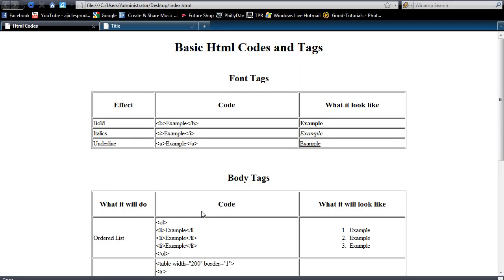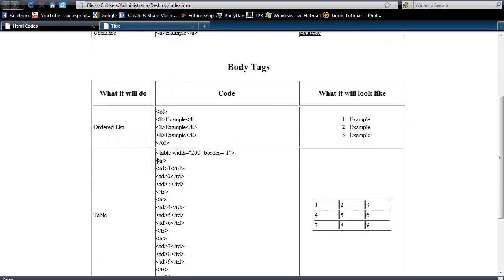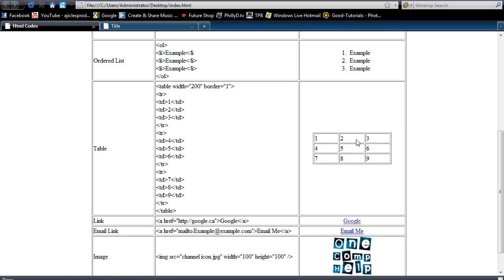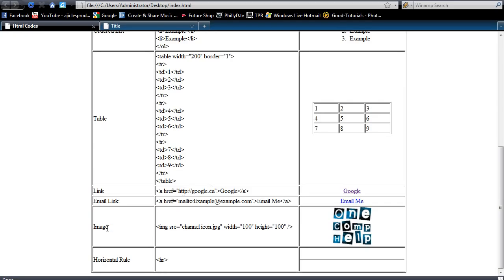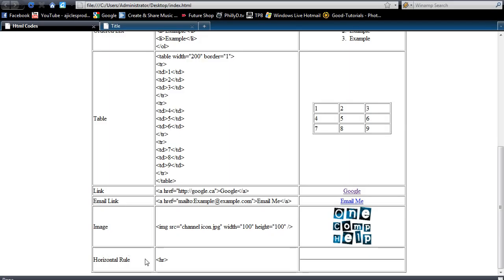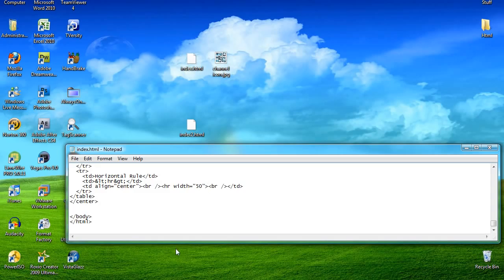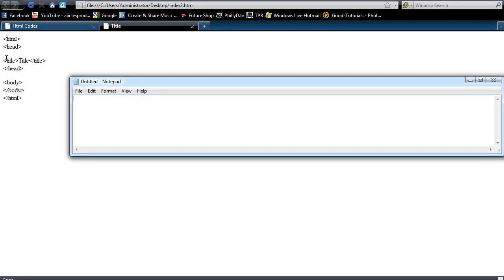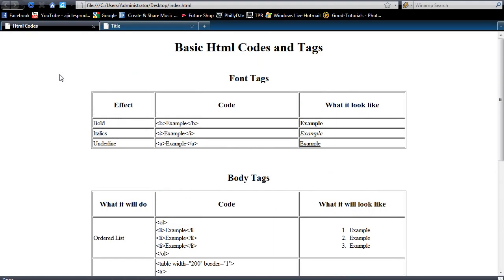Basic Html for Beginners